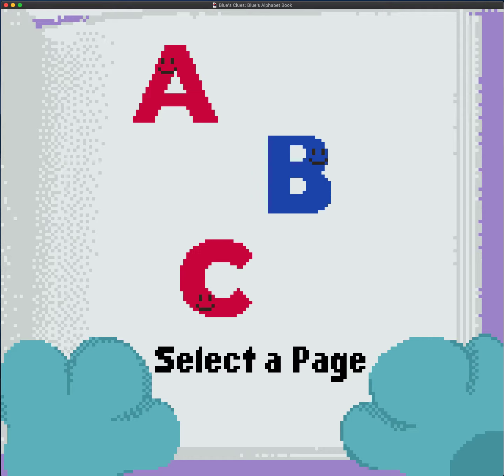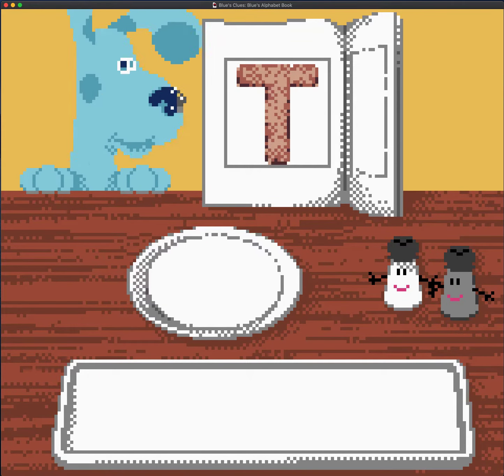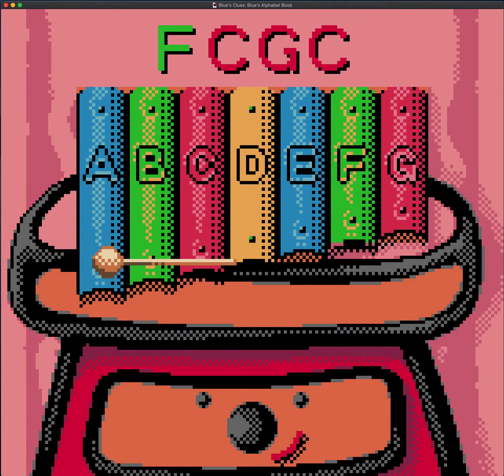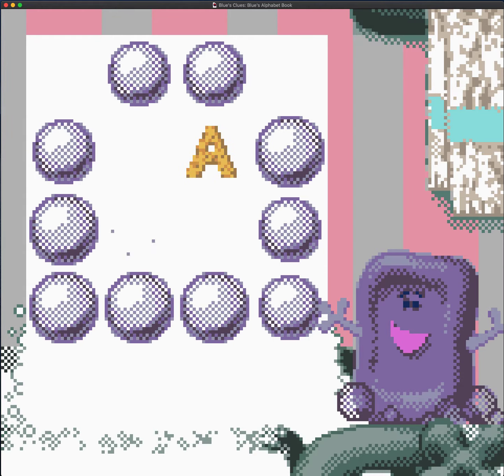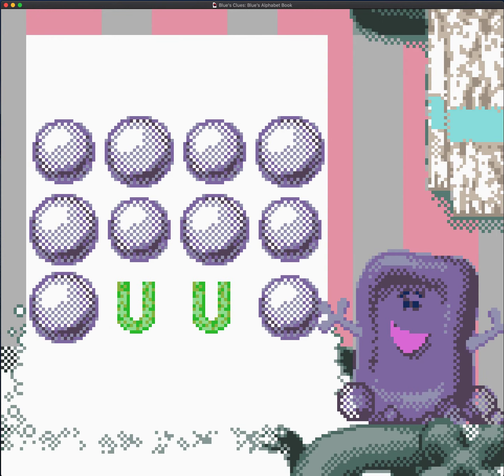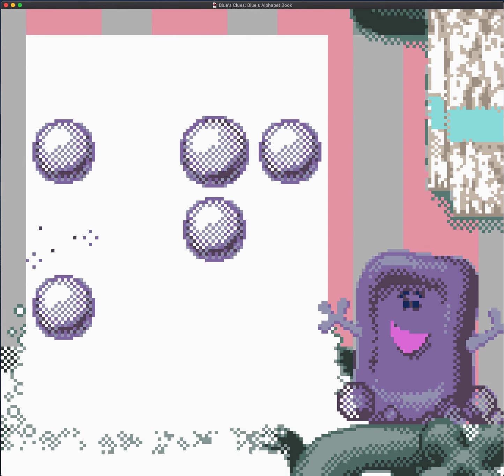Blue's Clues: Blue's Alphabet Book Any% Emulator in 27m 27s (WR)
NOP section was shit, still lots of improvement, but I beat fatalbertfan!